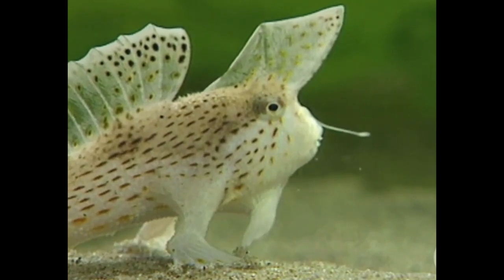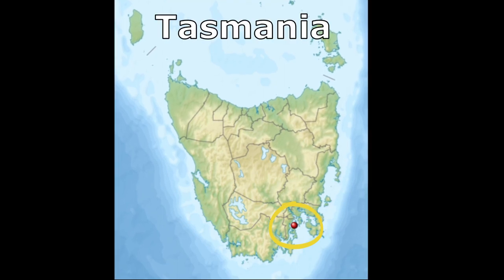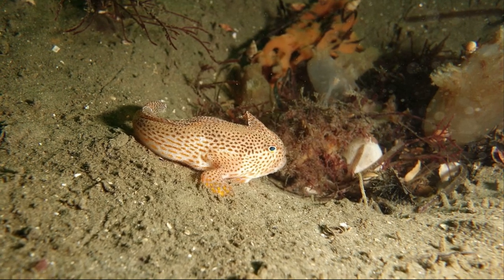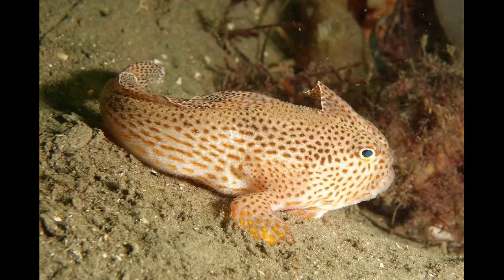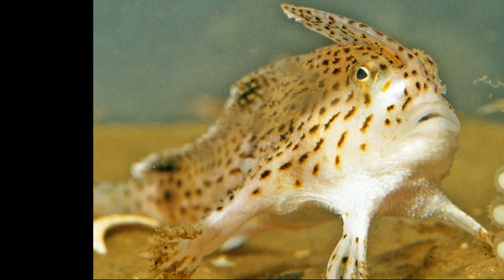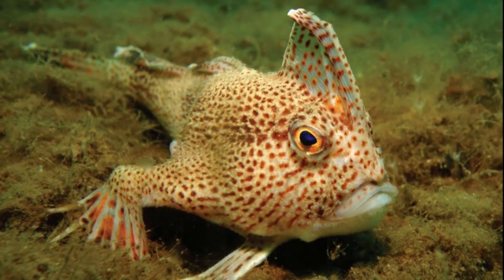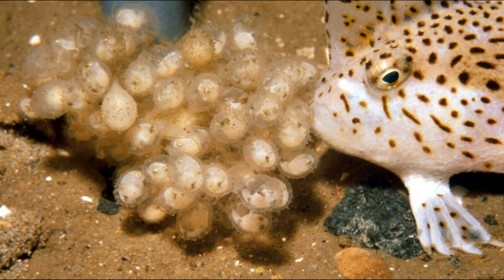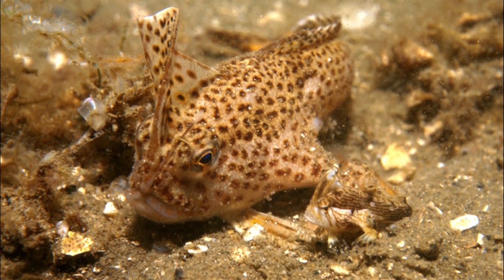Facts: The Spotted Handfish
Quick facts about the spotted handfish, a critically endangered anglerfish that can walk on the seafloor! The spotted handfish (Brachionichthys hirsutus).

Roberts, Callum. Secrets of the Seas: A Journey Into the Heart of the Oceans. United Kingdom, Bloomsbury Publishing, 2016.

Watt, Simon. The Ugly Animals: We Can't All be Pandas. United Kingdom, History Press, 2014.

Fish and Fisheries in Estuaries: A Global Perspective. United Kingdom, Wiley, 2022.

Dahlgren, Craig, and Sobel, Jack. Marine Reserves: A Guide to Science, Design, and Use. United Kingdom, Island Press, 2004.

Newton, Gina. Hold On! Saving the Spotted Handfish. United States, CSIRO PUBLISHING.